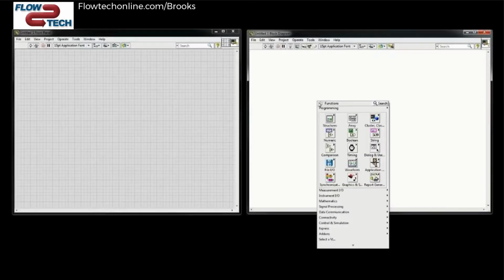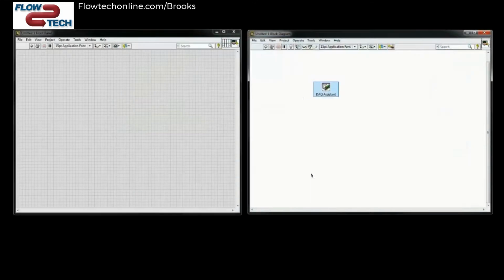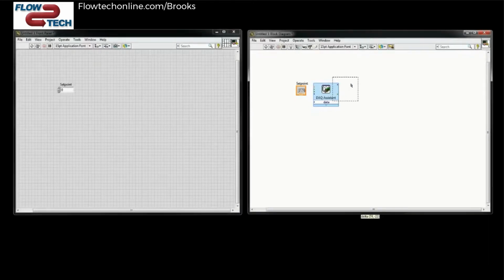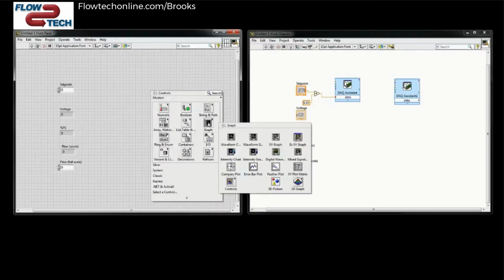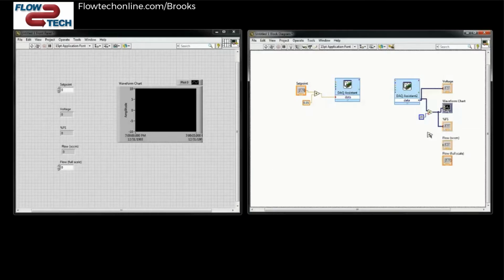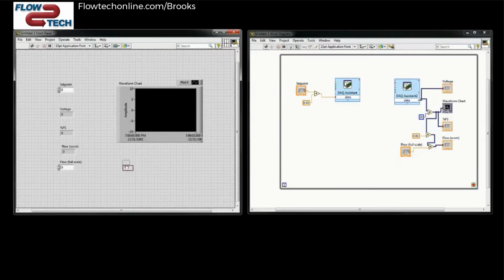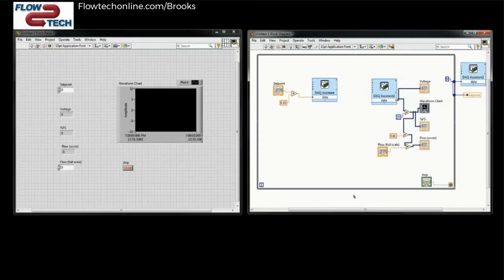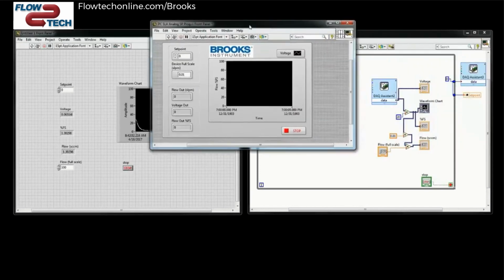Writing LabVIEW™ Programs for Brooks® Mass Flow Controllers (MFCs)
Brooks Instrument has been innovating thermal mass flow technology for decades, continually launching new products and enhancing existing systems to unlock new levels of thermal mass flow precision, responsiveness, accuracy and repeatability.

LabVIEW™ is systems engineering software for applications that require test, measurement, and control with rapid access to hardware and data insights. LabVIEW simplifies hardware integration so that you can rapidly acquire and visualize data sets from virtually any I/O device, whether by NI or a third-party.

Industry-best range of products to meet widest application needs.

Innovative MultiFlo™ technology lets one device change gas types and ranges without removing the device from the system and improving actual process gas accuracy.

Complete product range includes both elastomer sealed and metal sealed options.

Ultra-high purity devices engineered to satisfy thin film, semiconductor and other high-tech industry requirements.